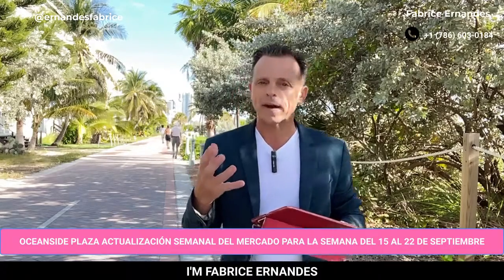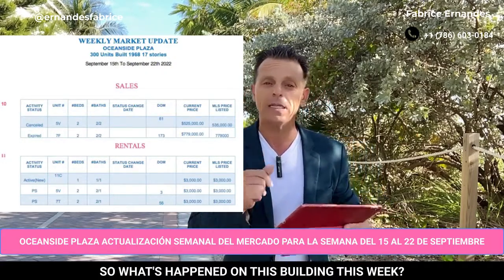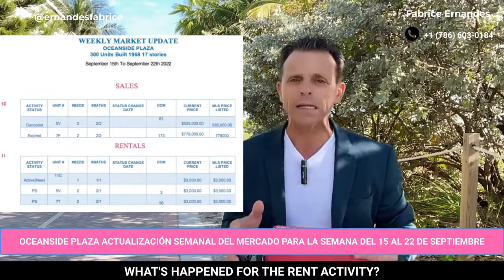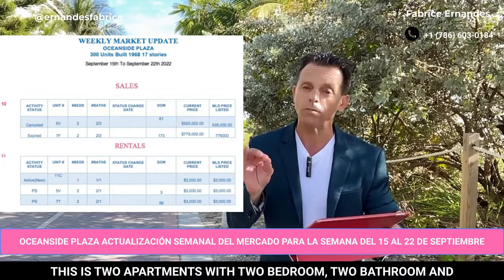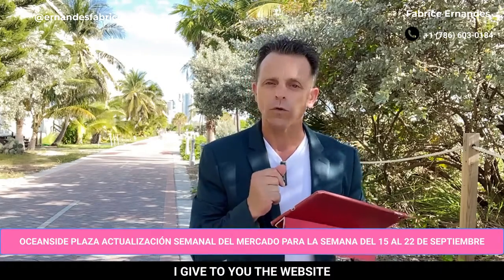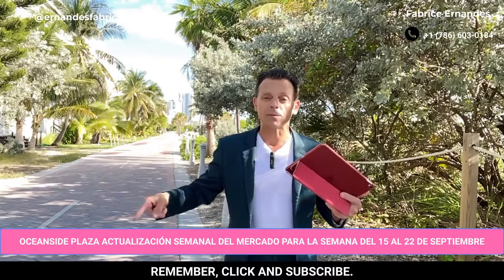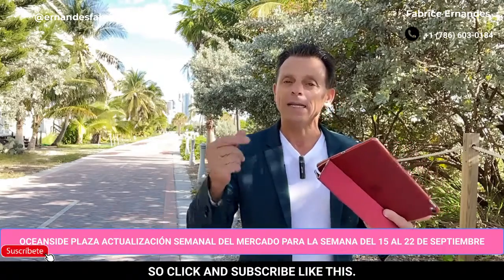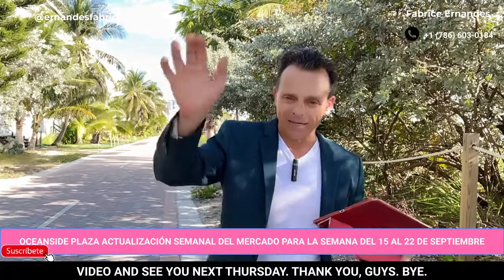OCEANSIDE PLAZA REPORTE SEMANAL DEL MERCADO DEL 15 AL 22 DE SEPTIEMBRE 2022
EN : More information, take a appointment with Fabrice Ernandes 30mn free, below the link of my calendar, TAKE YOUR APPOINTMENT :
FR : Vous voulez plus d'information, cliquez sur le lien ci dessous et prenez rendez vous avec Fabrice GRATUITEMENT de 30mn
ES : Mas informacio, toma una cita con Fabrice Ernandes es GRATIS 30mn, click en el enlace abajo :
- Property Management
We are located 5445 Collins CU4A Ave, Miami Beach at the Lower Lobby in The Castle Beach.
* Hablamos español !